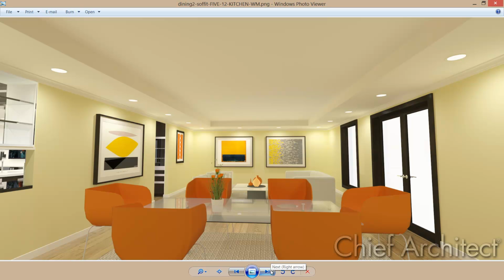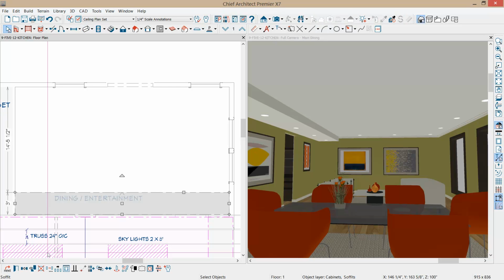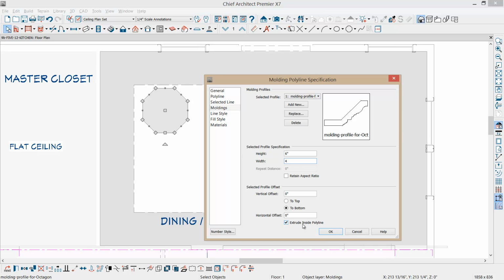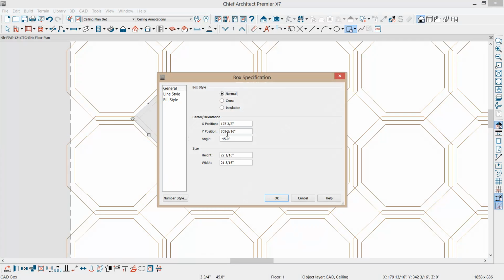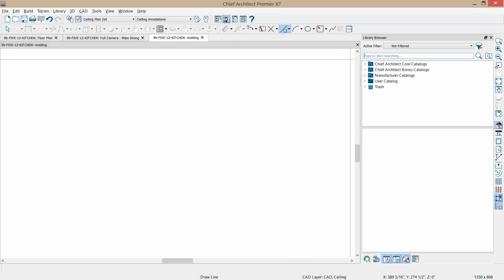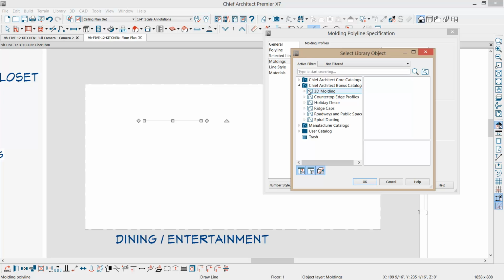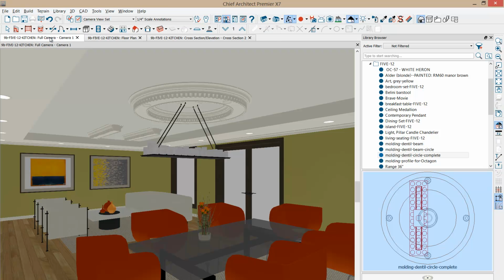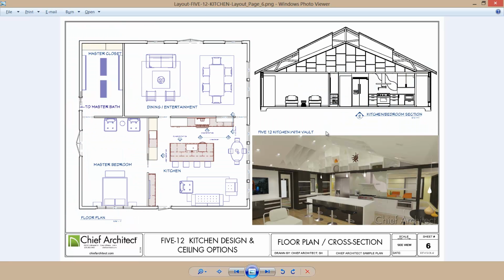Five 12 Design Project - Custom Dining and Entertainment Ceiling Options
In the final Five-12 Design video, we will demonstrate the different custom ceiling options for the dining and entertainment space.